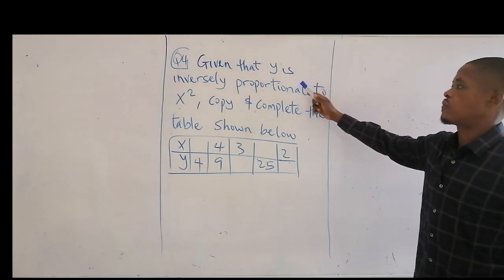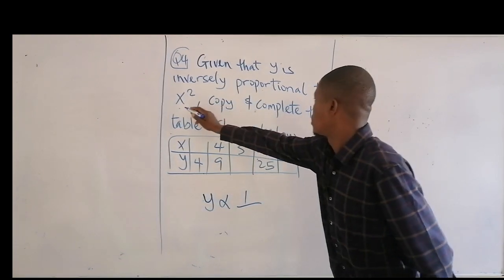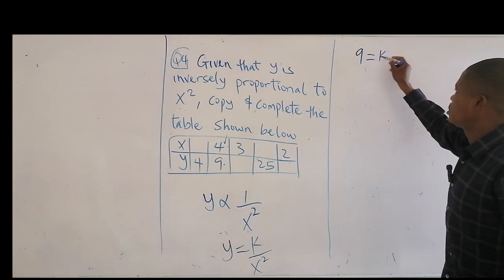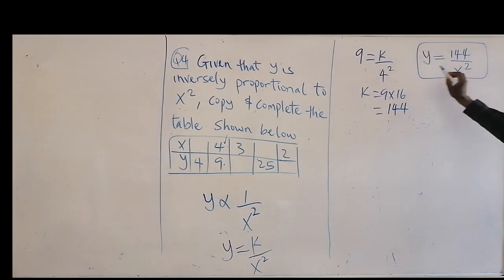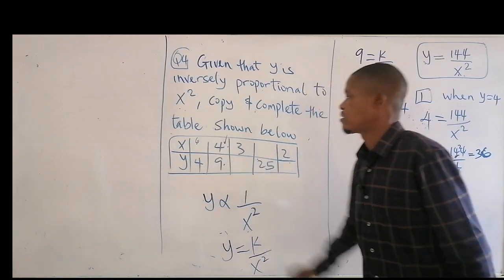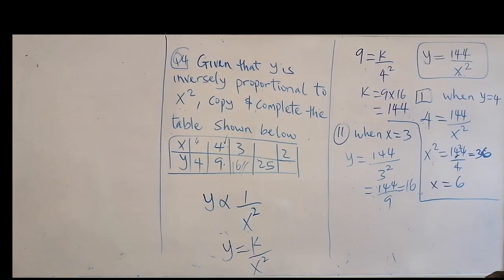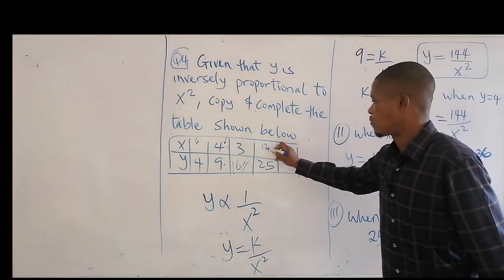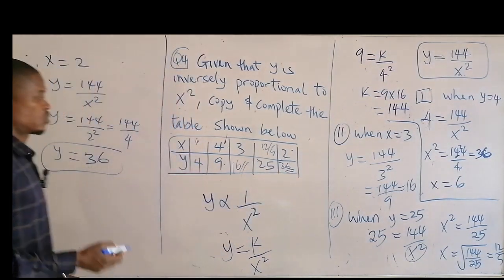Inverse Variation with Squares | (y ∝ 1/x²) | Algebra | Lesson Five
IIn this lesson, we solve a common exam-style problem on inverse variation involving squares,
We break down the question step-by-step and show how to:

- Convert inverse proportionality into a mathematical equation
- Find the constant of proportionality (K)
- Form the full relationship ( y = \frac{K}{x^2} )
- Complete the given table of values
- Solve for missing values of x and y

Using a clear table method, we compute each case:

When ( x = 4 ), find K and build the model
When ( y = 4 ), find x
When ( x = 3 ), find y
When ( y = 25 ), find x
When ( x = 2 ), find y

This video is perfect for students preparing for WAEC, JAMB, and University Mathematics, especially topics in variation, algebra, and functions.

📌 Topics Covered:
- Inverse Variation
- Square Proportionality
- Algebraic Modelling
- Table of Values
- Exam Problem Solving Techniques